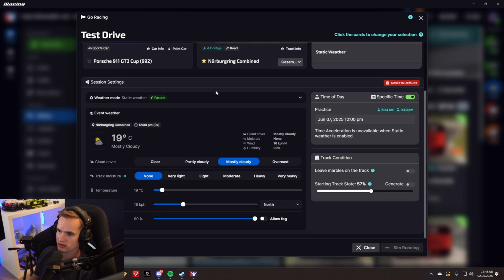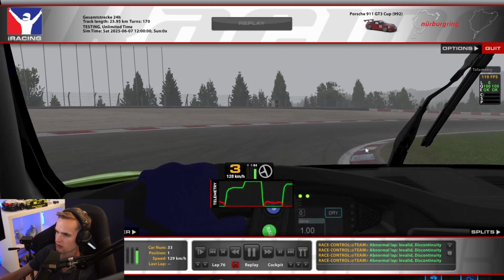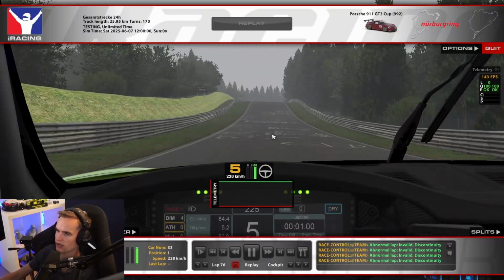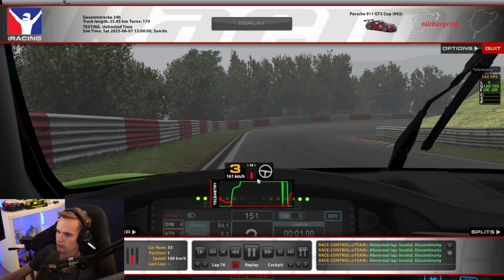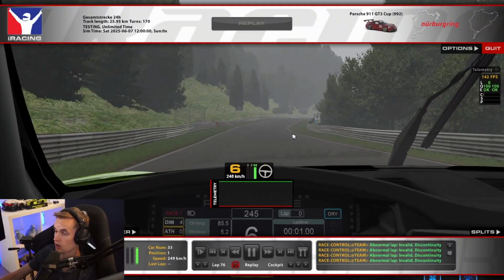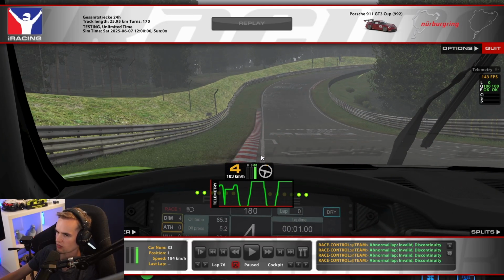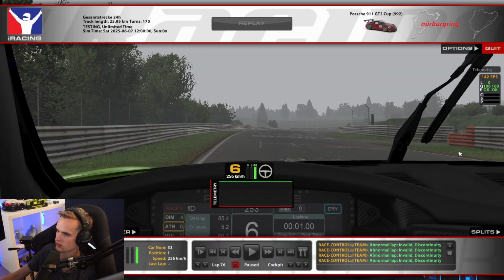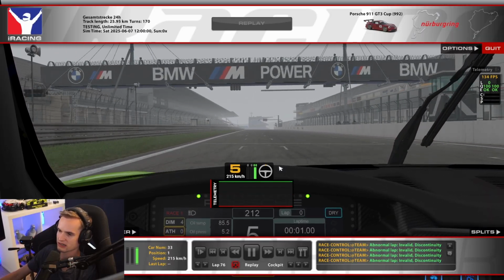iRacing Nordschleife Combined Porsche 992 Cup Lap Guide | 2025 Season 2 Week 12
You want to find more pace on Nordschleife Combined in the Porsche 992 Cup in iRacing. I explain what I do to get a fast lap here. This is the layout for the 24h Nordschleife race Its open Setup 2025 Season 2 Week 12
Socials:
My Setup:

Wheelbase: Simucube 2 Pro
Wheel: Bavarian SimTec Alpha
Pedals: Simucube Activepedal Pro & Passive Throttle
Seat: Sim-Lab SPEED3 - Sim bucket seat

Chapters:
0:00 Intro
0:30 Sector Times
0:46 Session Conditions
1:12 Guided Lap
19:30 Cockpit Lap